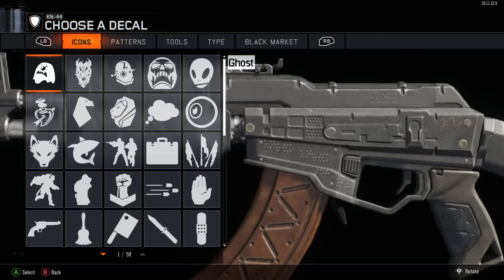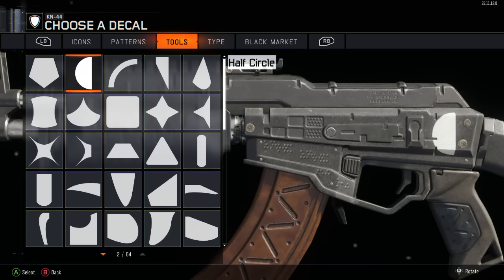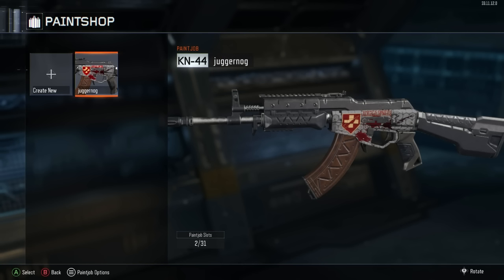Black Ops 3 - How To Make An Epic JUGGERNOG PAINT JOB (Gunsmith Guide)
Insane new Epic JUGGERNOG PAINT JOB for your guns in BLACK OPS 3 MULTIPLAYER
This is one of for of the possible perks i will be making soon
Please excuse the footage of me trying out the gun, forgot to cut it from video